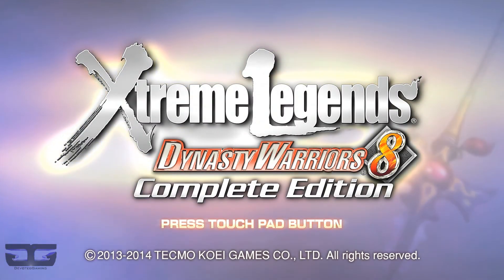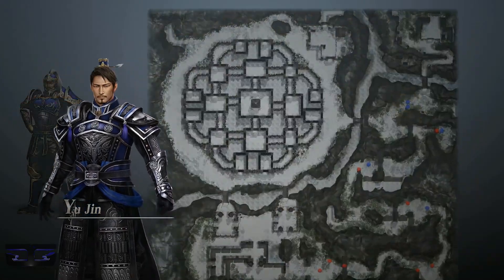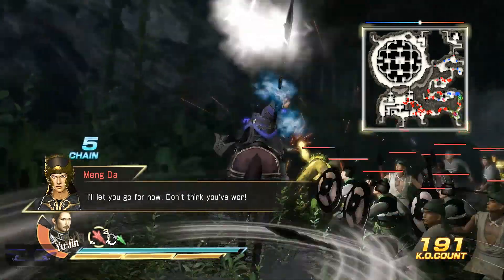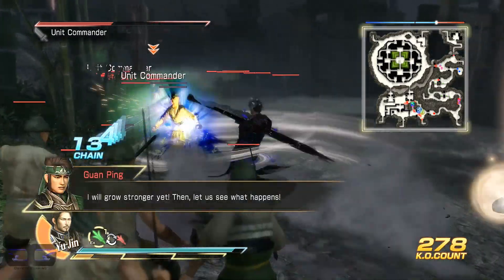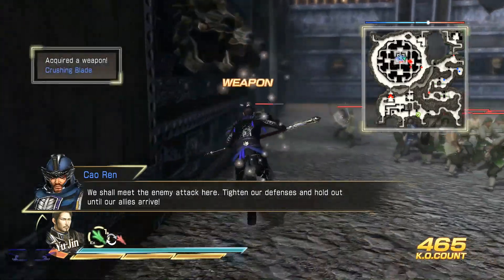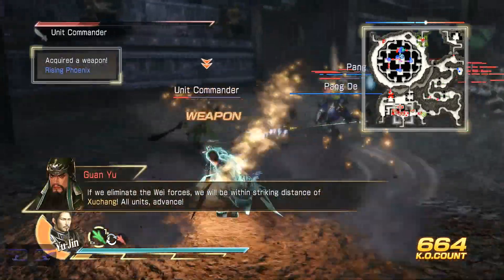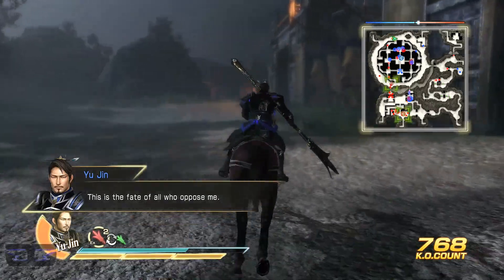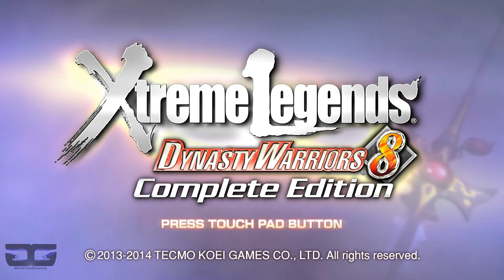Dynasty Warriors 8: Xtreme Legends Walkthrough PT. 6 - Defense of Xinye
Walkthrough for Dynasty Warriors 8: Xtreme Legends Complete Edition
Game Developed by Omega Force, Tecmo Koei

Dynasty Warriors 8: Xtreme Legends Walkthrough Part 6
Dynasty Warriors 8: Xtreme Legends Complete Edition Walkthrough Part 6

Kingdom: Wei
Stage: Defense of Xinye
Character: Yu Jin